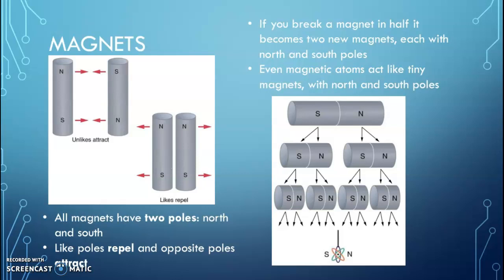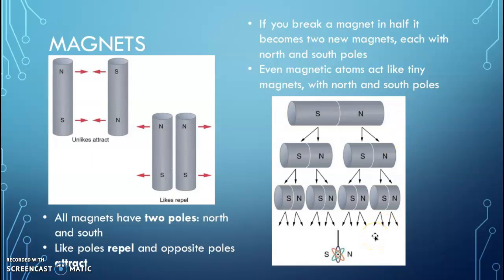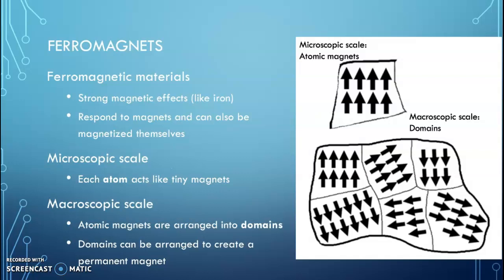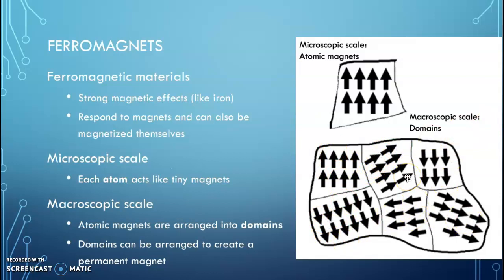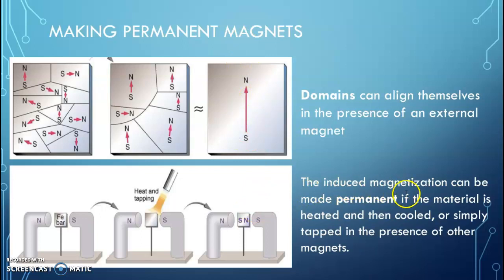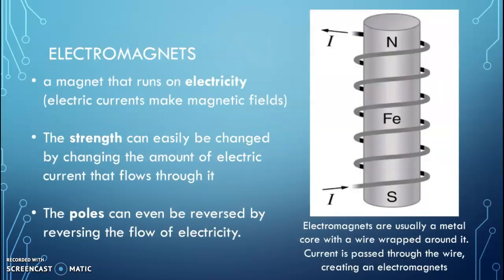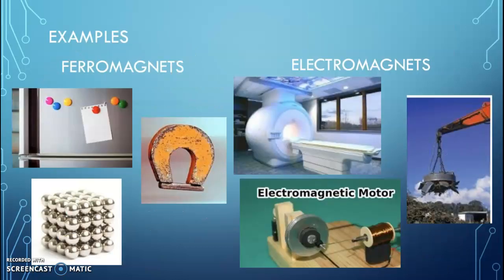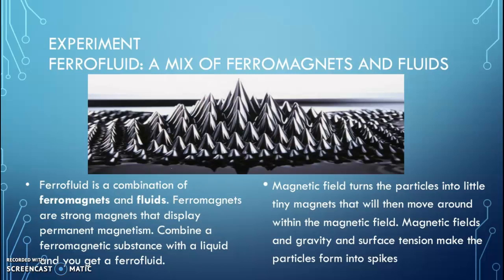Ferromagnets and Electromagnets